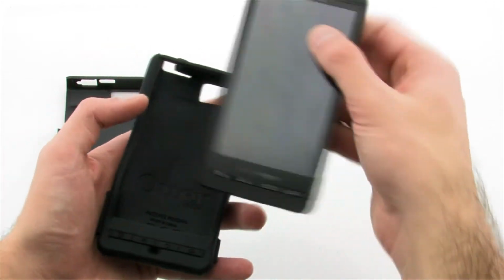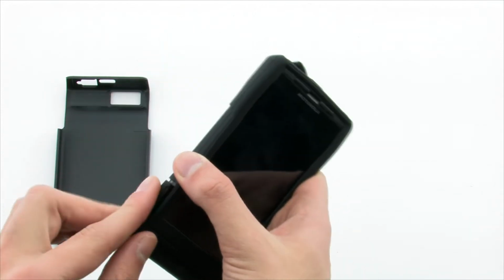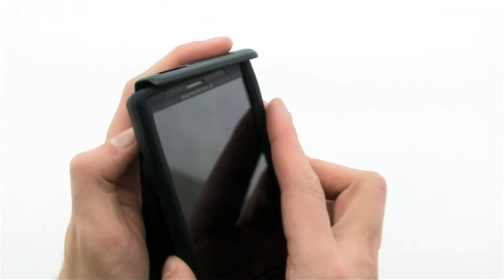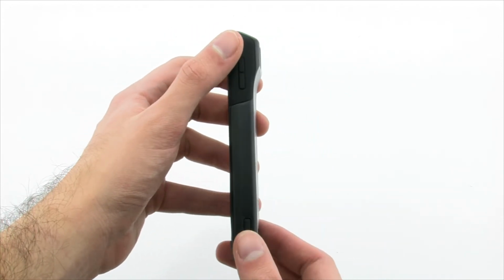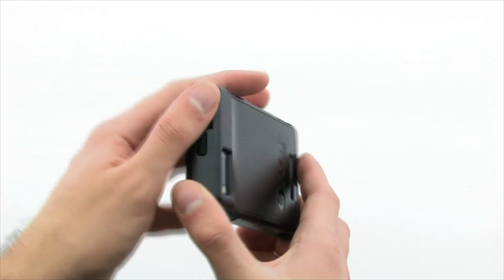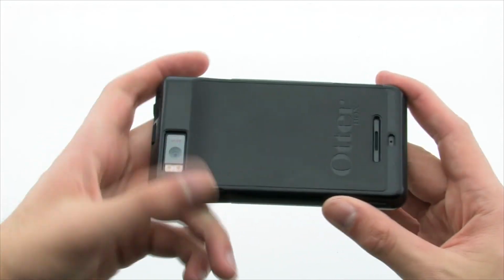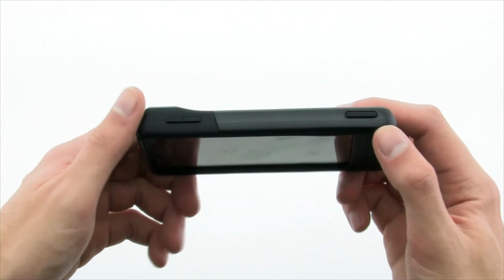OtterBox Commuter Series Case for Motorola Droid X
The OtterBox Commuter Series for the Motorola Droid X is a perfect on-the-go accessory for everyday handheld technology.

Safeguarding the screen from scratches and the corners from bumps and shocks, this style case offers a unique design with reliable strength.  Included is a self-adhering clear protective film to safeguard your Motorola Droid X touch screen.

Part# A7576
Mnf# MOT4-DRODX-20-OTR